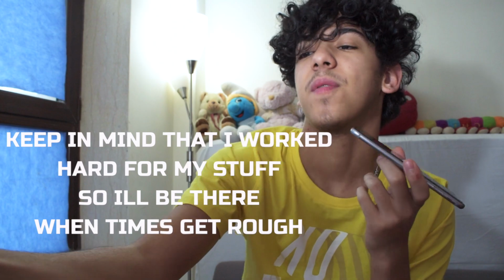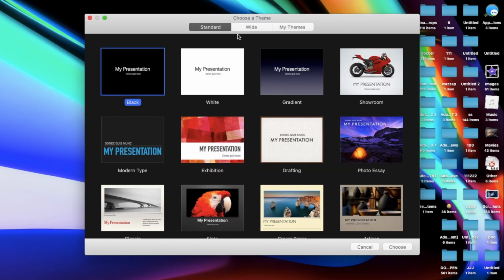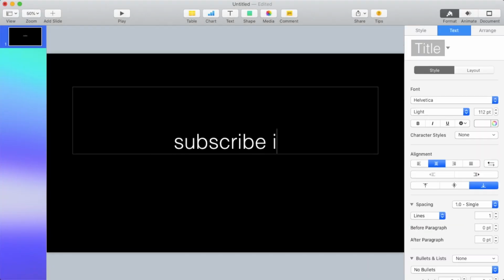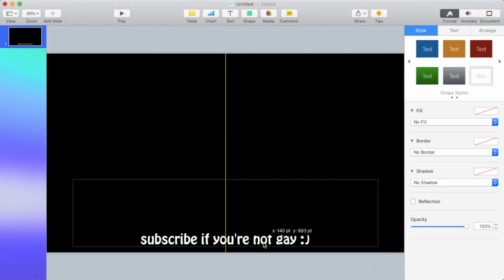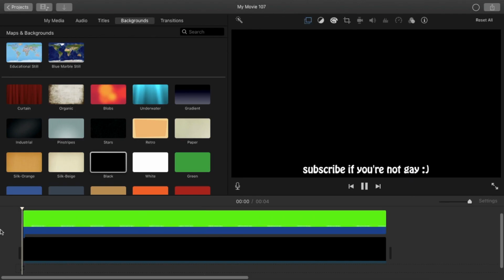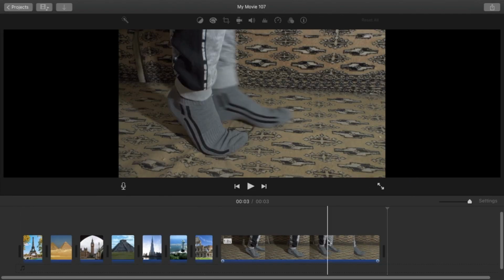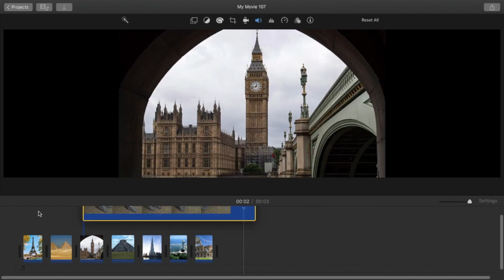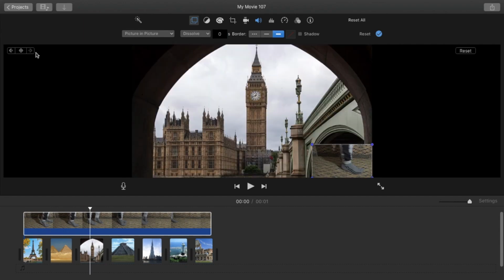how to edit like a pRo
these sick editing tricks will make you orgasm